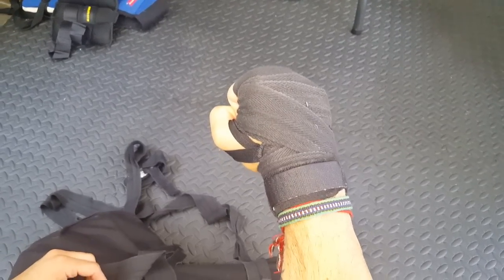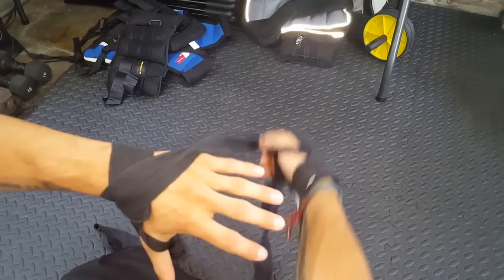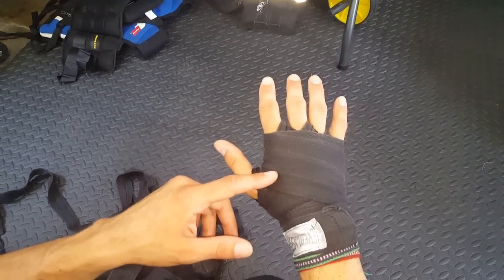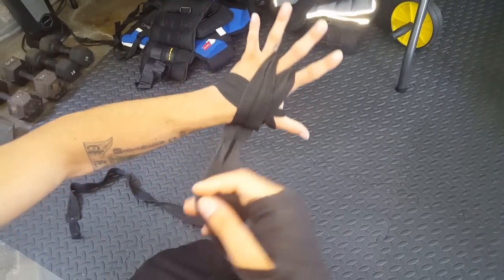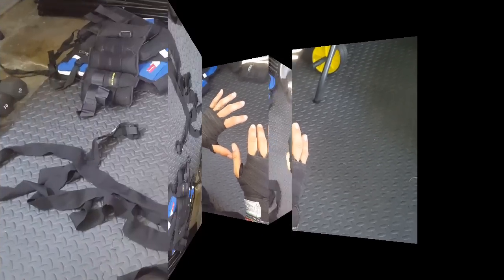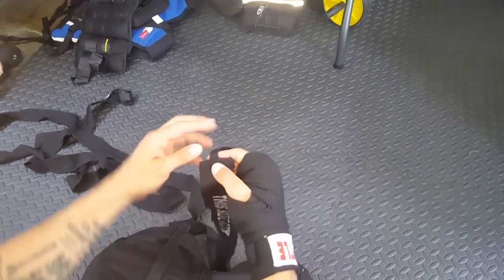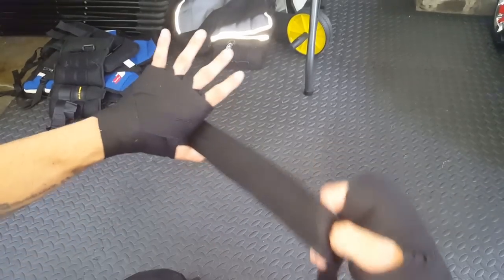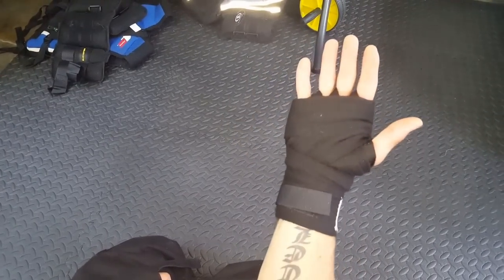HOW TO WRAP HANDS FOR BOXING 108" 180" 3 WAYS TO WRAP YOUR HANDS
How to wrap hands for boxing, muay thai, mma, kick boxing protect your hands beginner novice sports everlast title.

To purchase MaxKare Electric Folding Treadmill Auto Incline Running Machine 2.5HP Power 8.5MHP Speed 12-Level Adjustment with 15 Pre-Set Training Programs Large LCD Display Cup Holder for Home Use click the link below.

Time codes
0:00-Intro
0:38-Title hand wrap wrist support
1:55-Title hand wrap knuckle protection
3:55-Title 180" hand wrap full protection